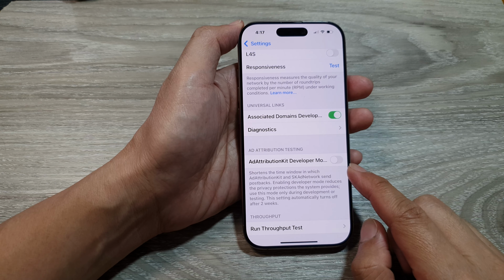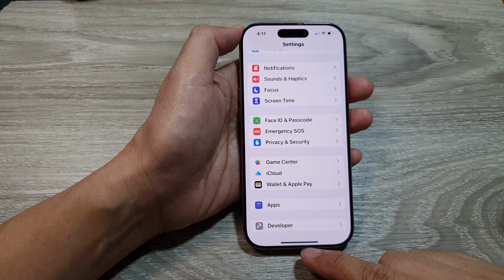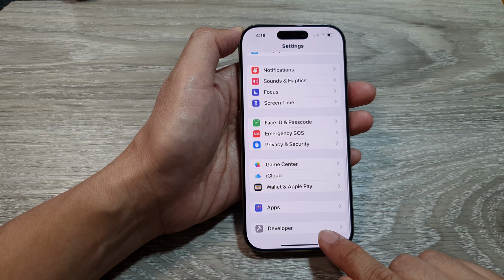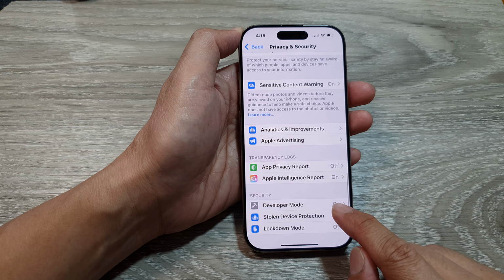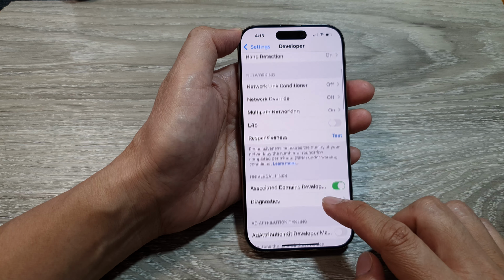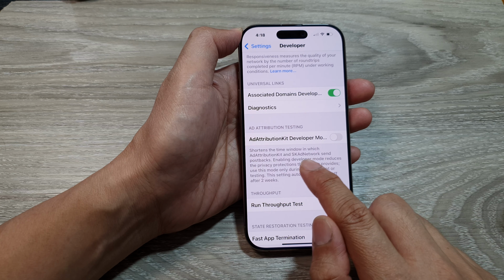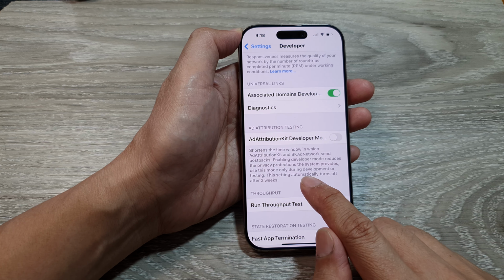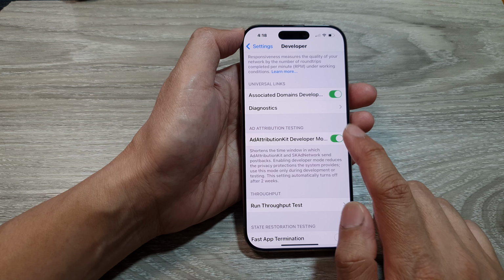🔧 How to Enable/Disable AdAttributionKit Developer Mode on iPhone 16/16 Pro Max 📱 | iOS 18 Guide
Learn how to easily turn on or off the AdAttributionKit Developer Mode on your iPhone 16 or iPhone 16 Pro Max running iOS 18. This step-by-step guide walks you through accessing the developer settings, enabling or disabling the mode, and understanding its function for app development or testing purposes.